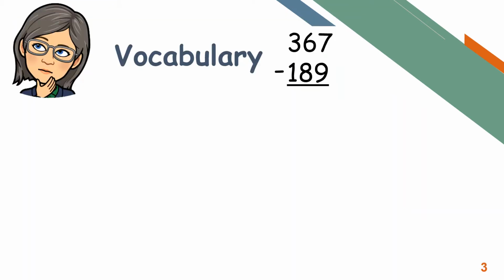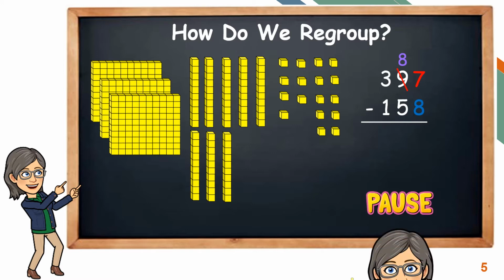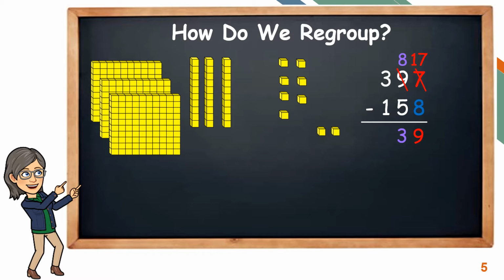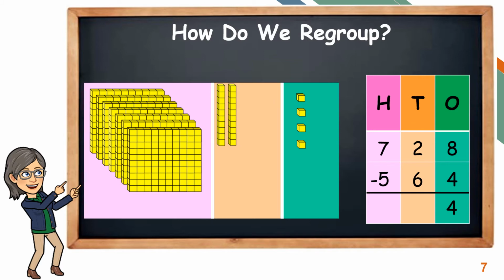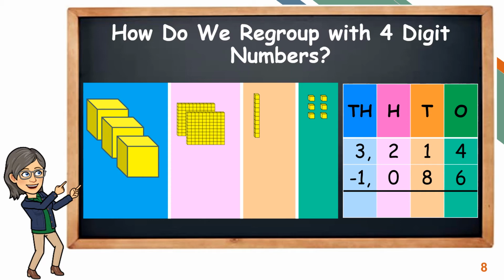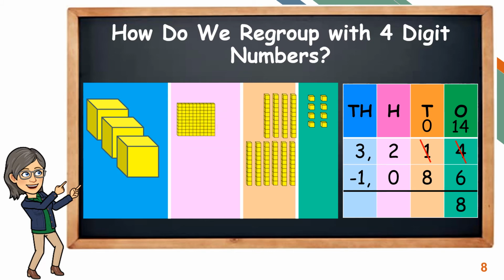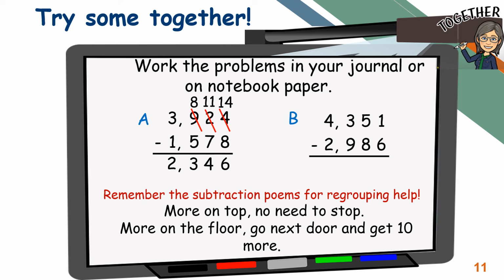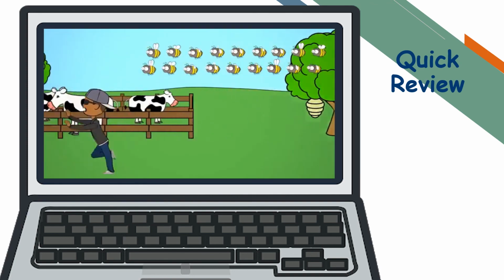Subtraction Lesson 2 SumLearn4thgr Hoppas for Kids